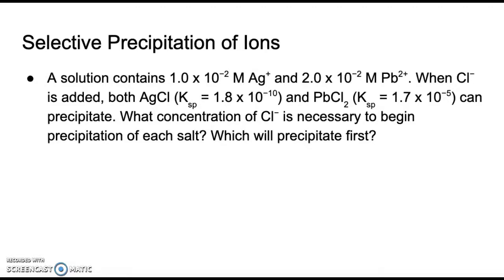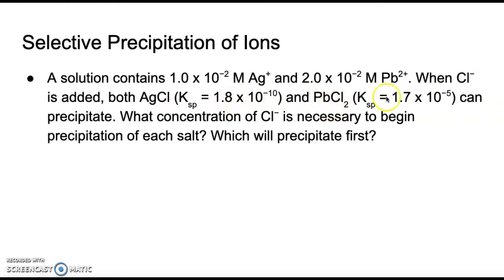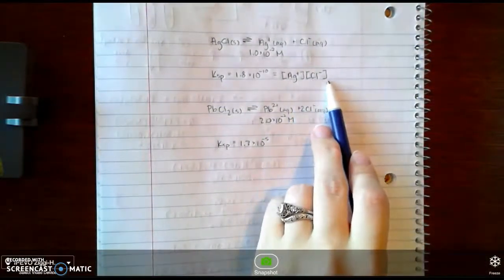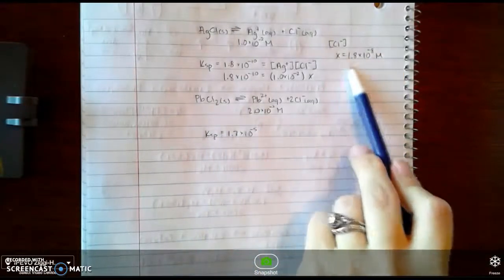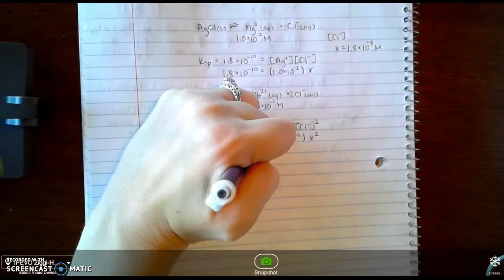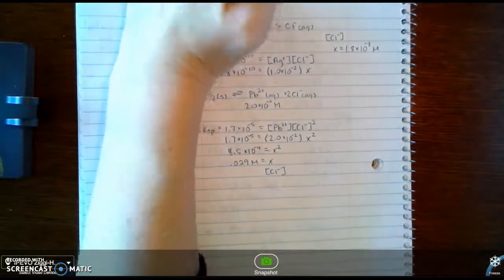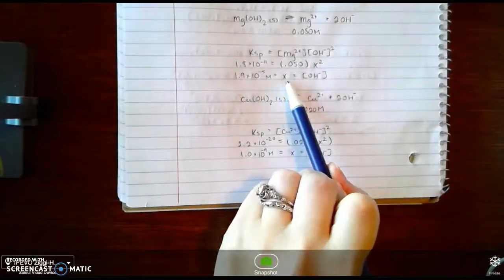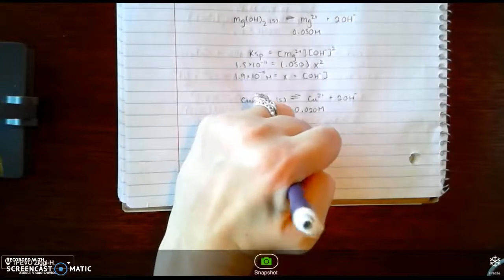Selective Precipitation of Ions